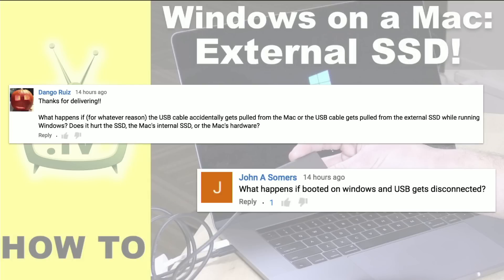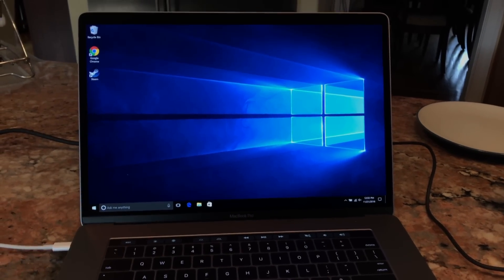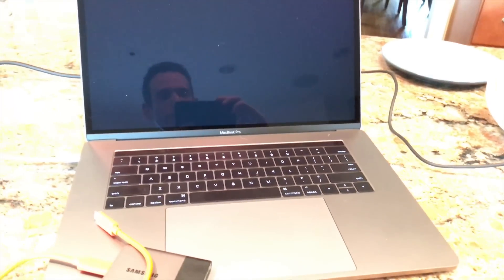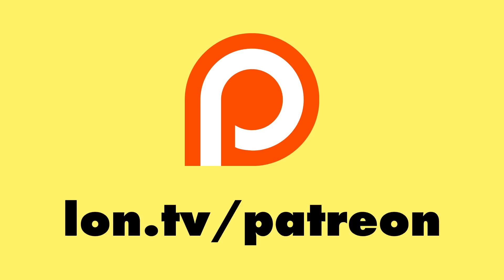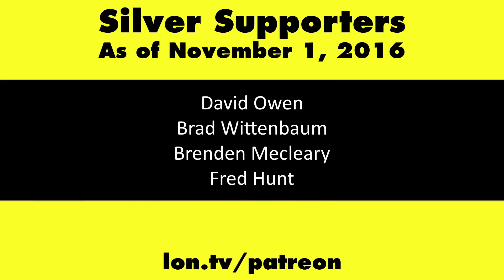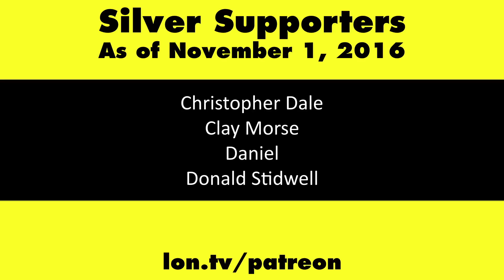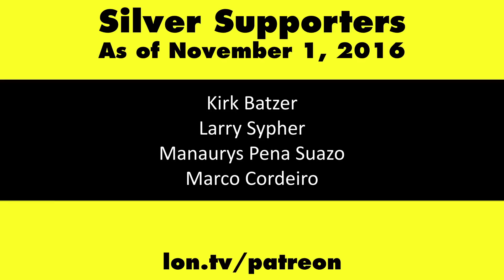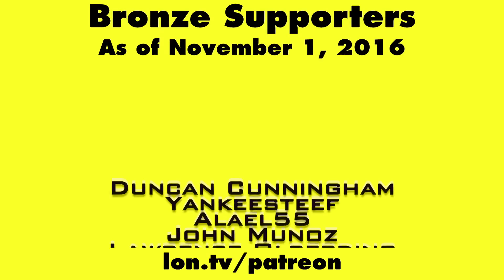Lon.TV Snippet: Unplugging an SSD Acting as a Windows Boot Drive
This is a snippet from a followup question regarding running Windows on a Mac via an external SSD.